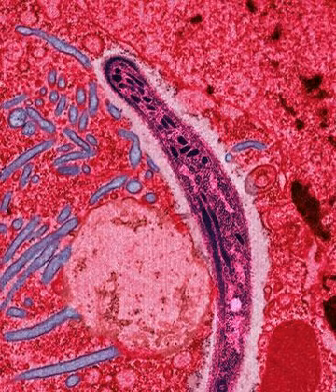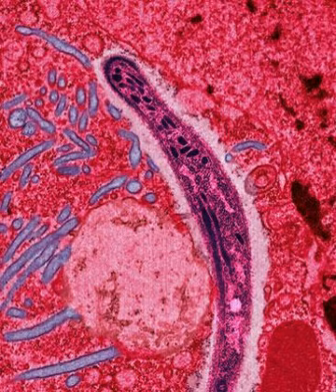Sporozoa | Wikipedia audio article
This is an audio version of the Wikipedia Article:
Sporozoa

SUMMARY
The Apicomplexa (also called Apicomplexia) are a large phylum of parasitic alveolates. Most of them possess a unique form of organelle that comprises a type of plastid called an apicoplast, and an apical complex structure. The organelle is an adaptation that the apicomplexan applies in penetration of a host cell.
The Apicomplexa are unicellular and spore-forming.  All species are obligate endoparasites of animals, except Nephromyces, a symbiont in marine animals, originally classified as a chytrid fungus. Motile structures such as flagella or pseudopods are present only in certain gamete stages.
The Apicomplexa are a diverse group that includes organisms such as the coccidia, gregarines, piroplasms, haemogregarines, and plasmodia.
Diseases caused by Apicomplexa include:

Babesiosis (Babesia)
Malaria (Plasmodium)
Cryptosporidiosis (Cryptosporidium parvum)
Cyclosporiasis (Cyclospora cayetanensis)
Isosporiasis (Isospora belli)
Toxoplasmosis (Toxoplasma gondii)The name of the taxon Apicomplexa derives from two Latin words—apex (top) and complexus (infolds)—and refers to a set of organelles in the sporozoite. The Apicomplexa comprise the bulk of what used to be called the Sporozoa, a group of parasitic protozoans, in general without flagella, cilia, or pseudopods. Most of the Apicomplexa are motile, however, by use of a gliding mechanism
that uses adhesions and small static myosin motors. The other main lines were the Ascetosporea (now in Rhizaria), the Myxozoa (now known to be highly derived cnidarian animals), and the Microsporidia (now known to be derived from fungi). Sometimes, the name Sporozoa is taken as a synonym for the Apicomplexa, or occasionally as a subset.